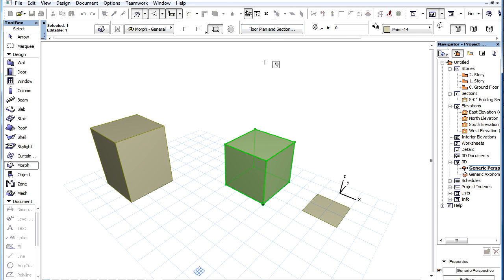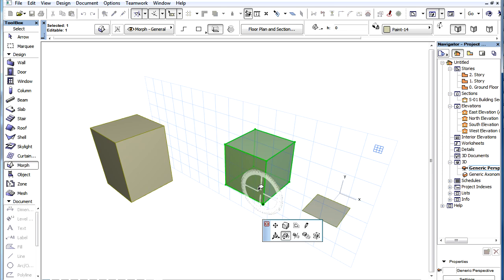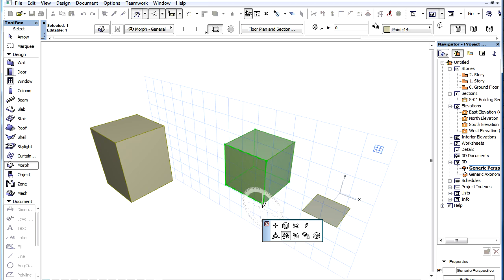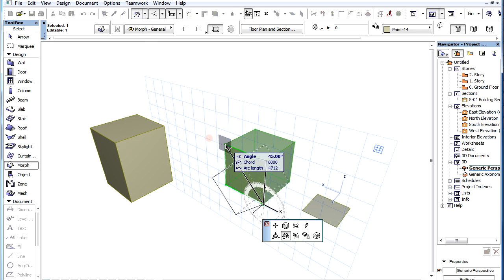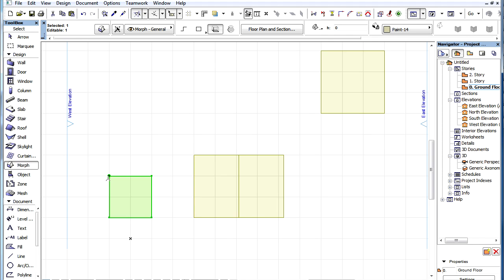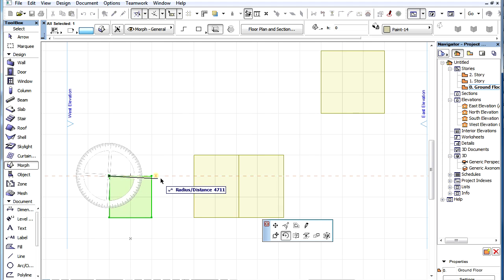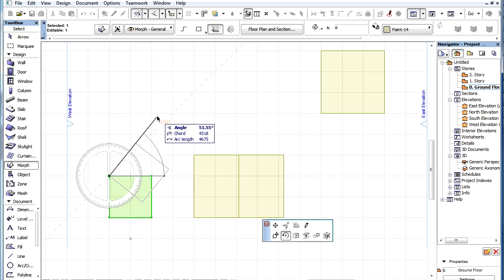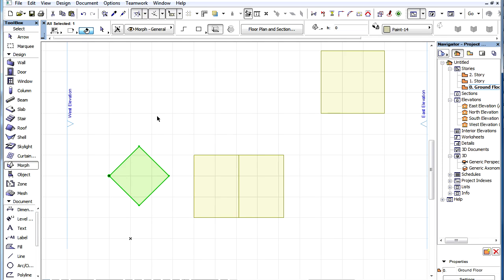3D Interactions in ARCHICAD - Rotate and Free Rotate Feedback Improvements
Rotate and Free Rotate Feedback Improvements

When using the Free Rotate command in the 3D Window, a protractor appears to give feedback on the orientation of the rotation plane.